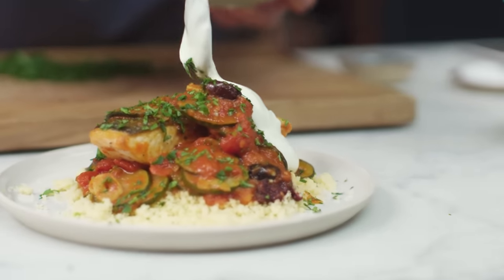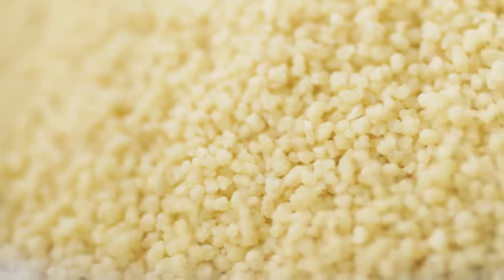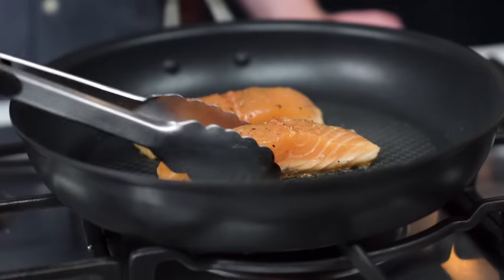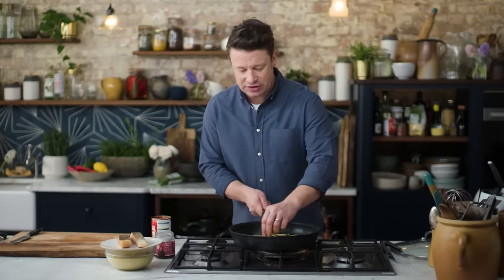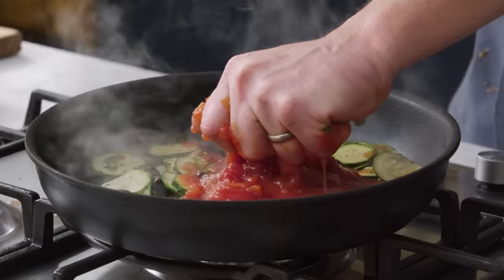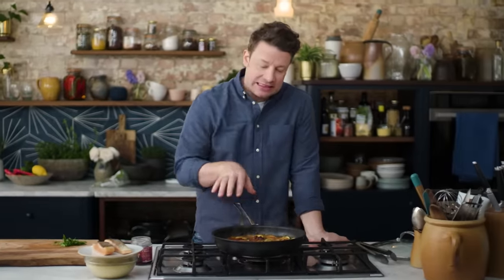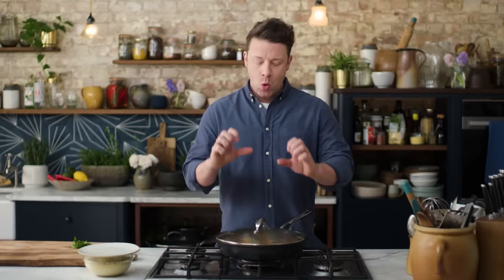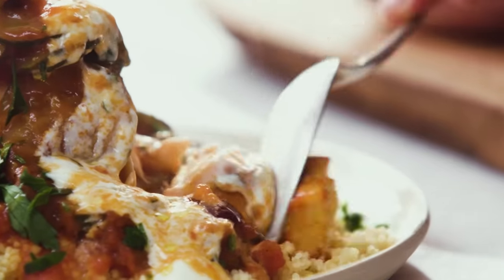Mediterranean Fish Stew | Jamie Oliver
This one-pot wonder celebrates fish and summer/winter veg with the classic Mediterranean flavours of olives, garlic and lemon. Ready in around 20 minutes, it will take your midweek meals to the next level.

x